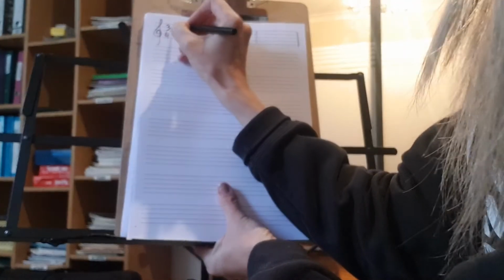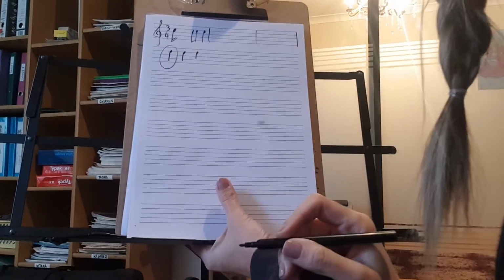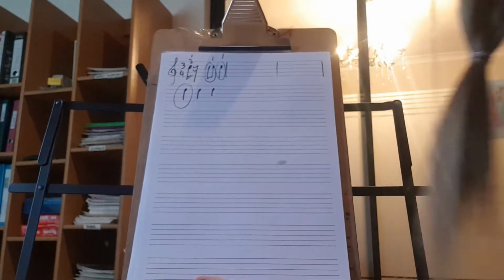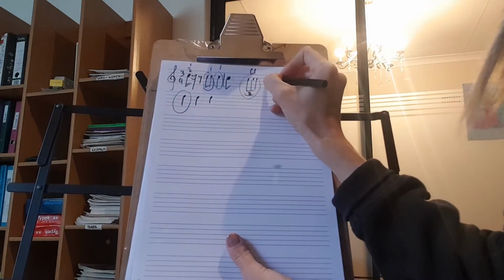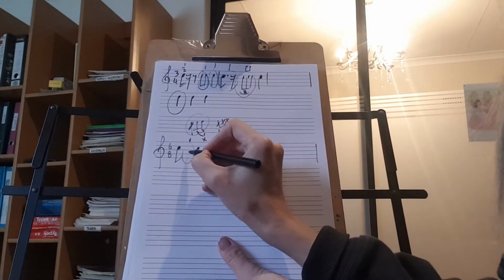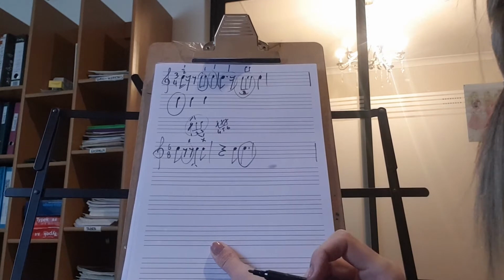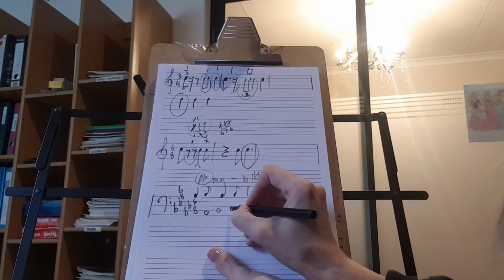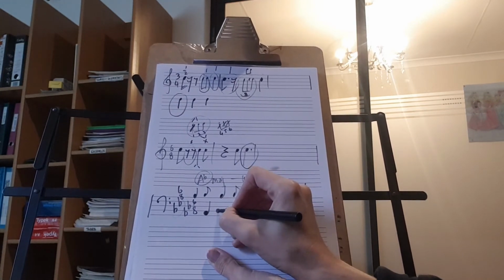Grade 3 - Page 1